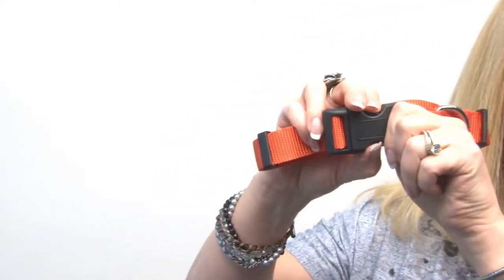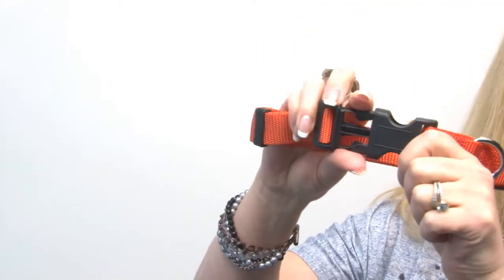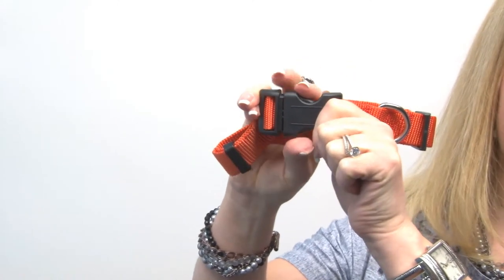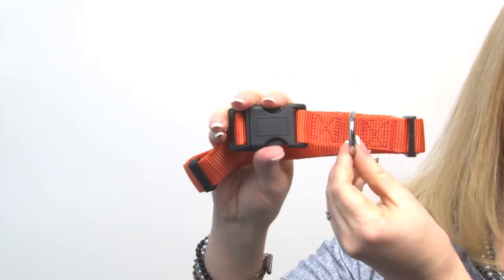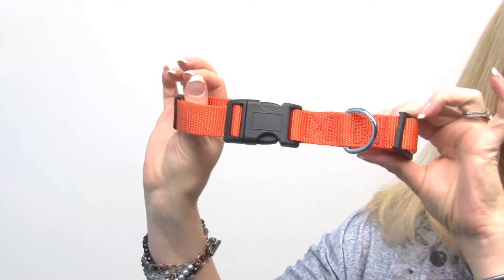Barking Basics Dog Collar - Orange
This Barking Basics Dog Collar in Orange is a classic design that will accentuate your dog's style. Available at BaxterBoo.com